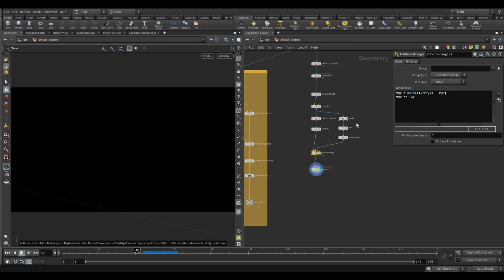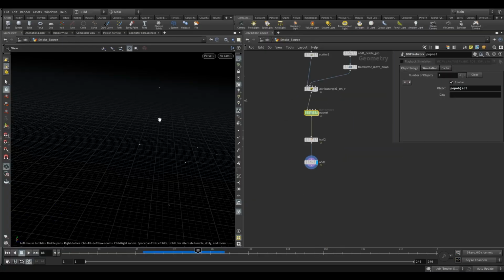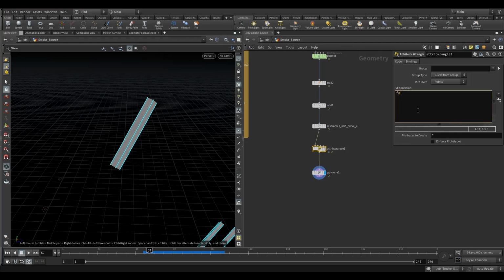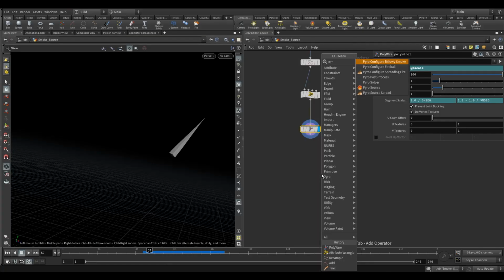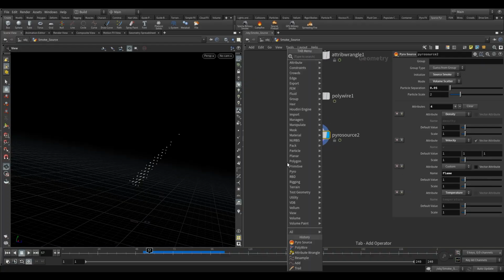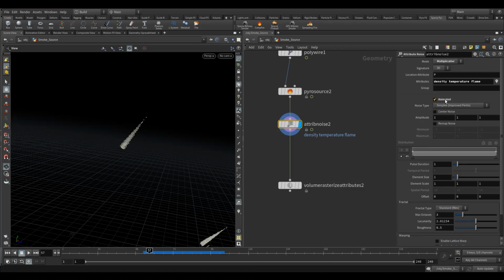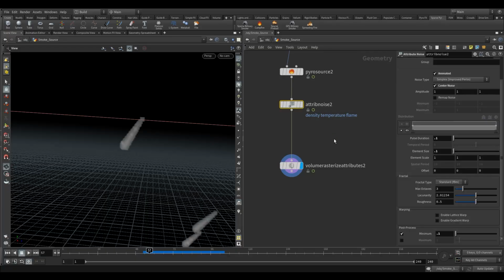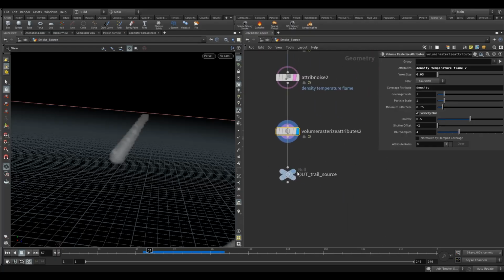module iv week 04 02 finishing the trail source v1 1080p